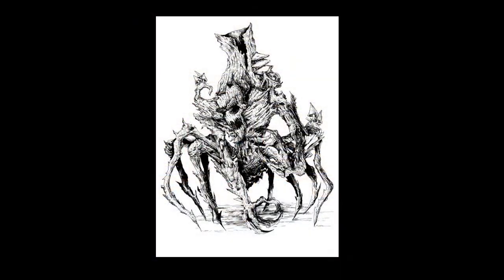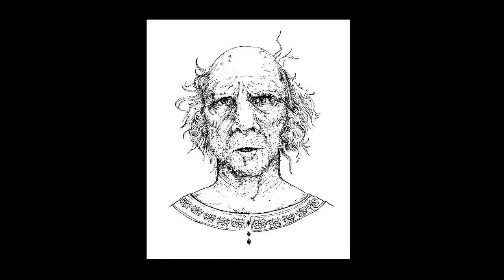BPG Update 9 21 21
This is a general update about all things Breaker Press Games as of 9.21.21.

Discussion topics:

Kickstarters
- The Protectorate of Jenulane Kickstarter was a success!
- Layout, design, and art curation begins
- Open call for play testers
- Stennard Courier Vol. 1 in layout, art.
- Editing to begin late next week.

- Hillwood Camp being expanded
- Want to start offering quarterly physical rewards
- Hillwood Camp Zine will be released to public outside of Kickstarter first